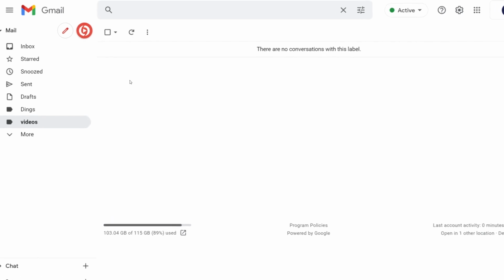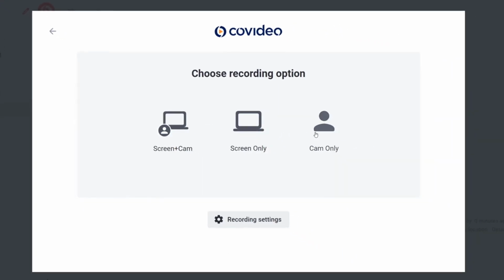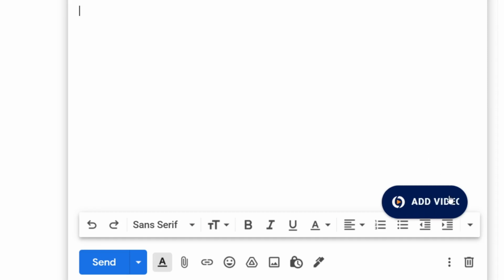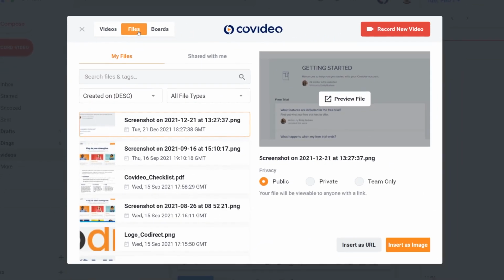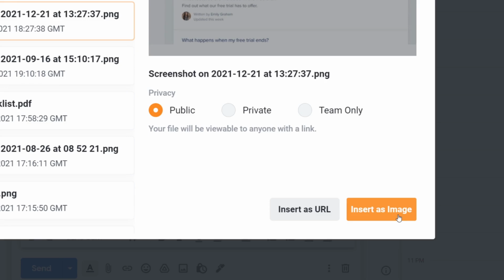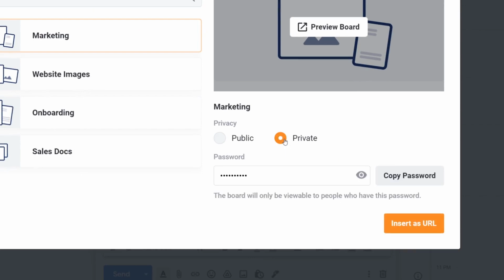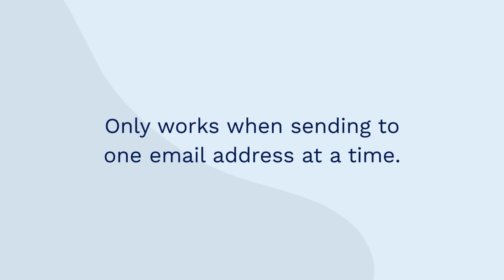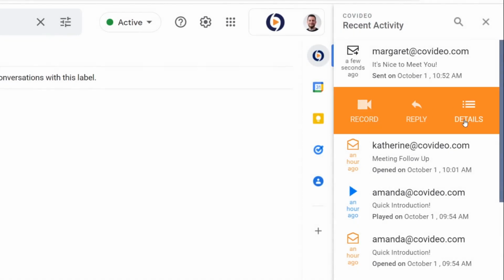Covideo How To: Chrome Extension - Gmail Add In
Learn how to record and send Covideos directly within your Gmail with our Chrome Extension.